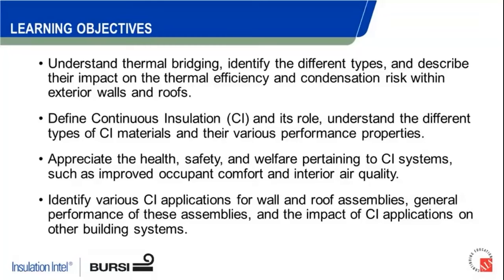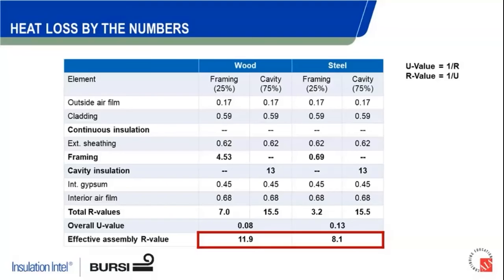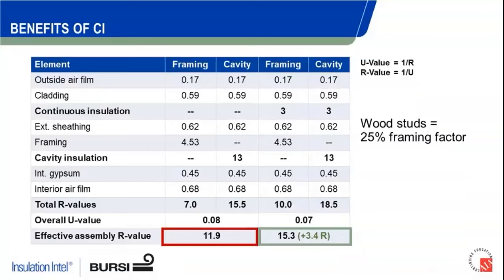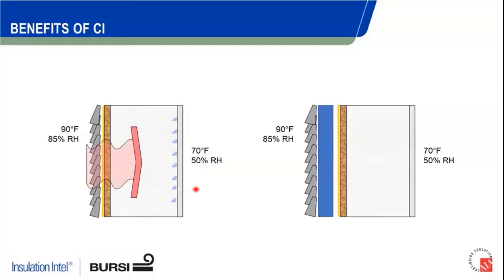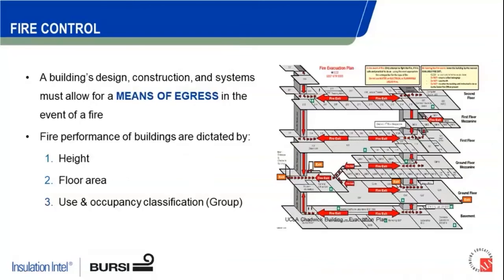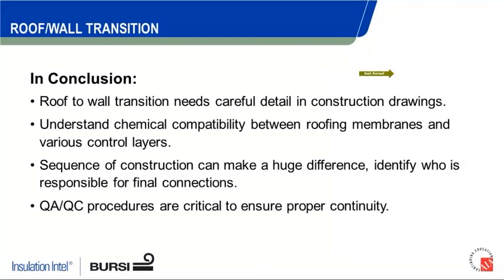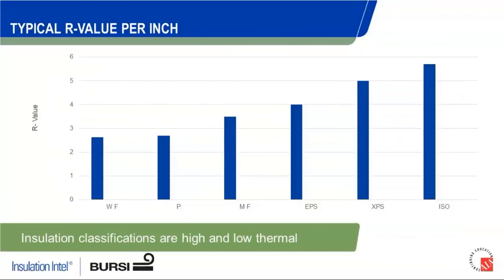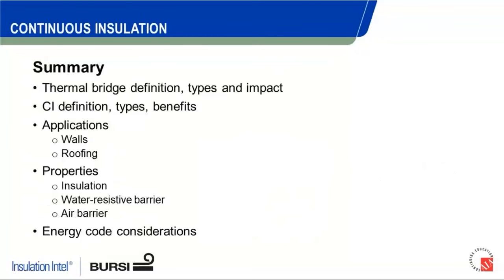Continuous Insulation: Roofs to Walls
Learn how a successful continuous insulation system doesn't stop at the walls, it also integrates the requirements of the roofing system.